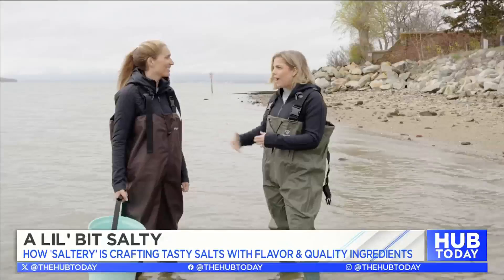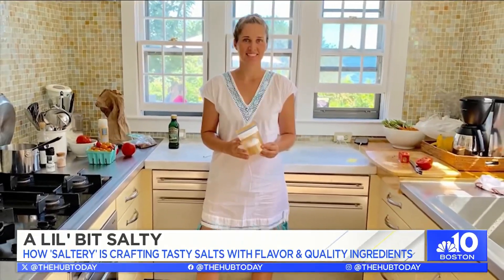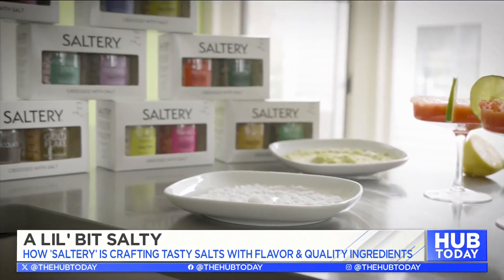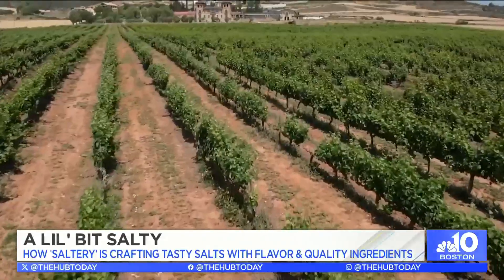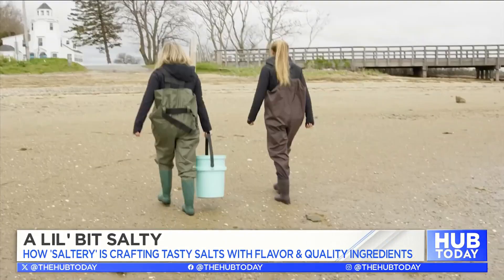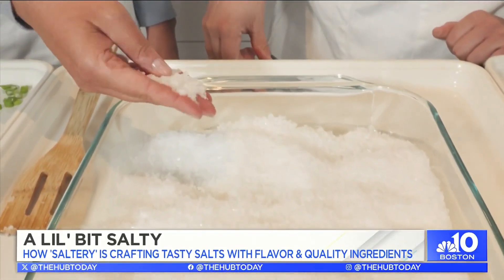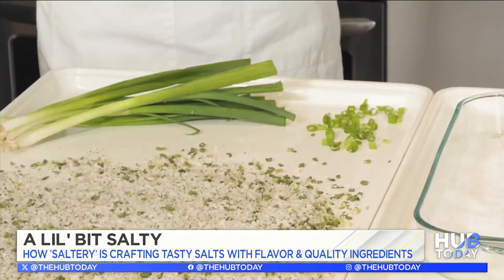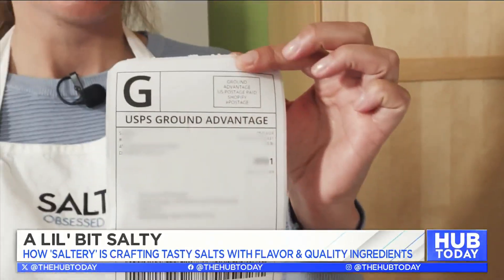How the 'Saltery' is crafting unique and flavorful sea salts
Salt is the best finishing touch, and it tastes even better when it's eco-friendly. Hannah Donnelly travelled to Duxbury Bay where Lily Leedom, founder of the "Saltery" hand-harvests, and she gave the scoop on how the company came to be.